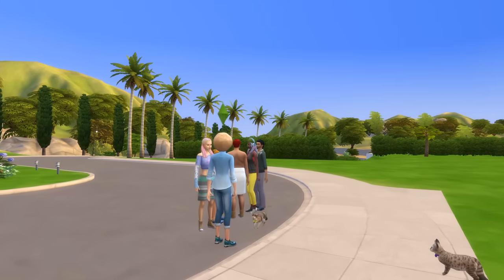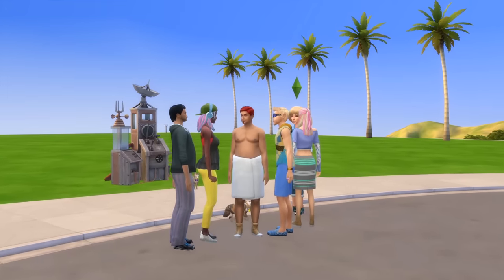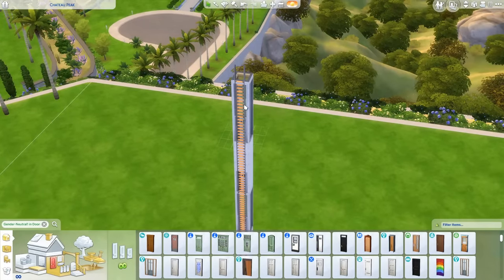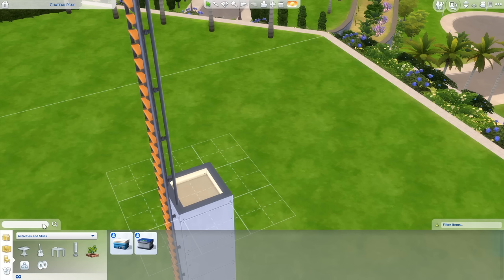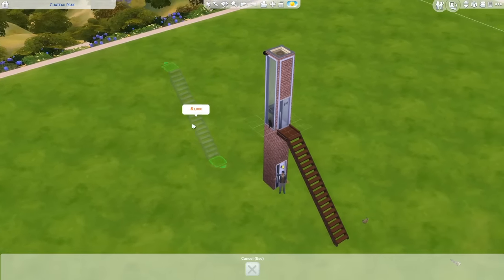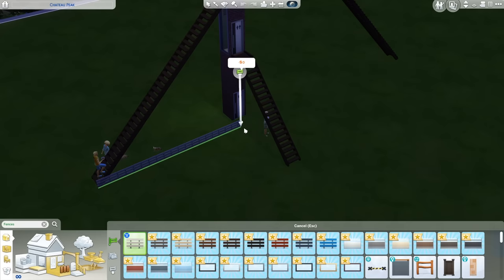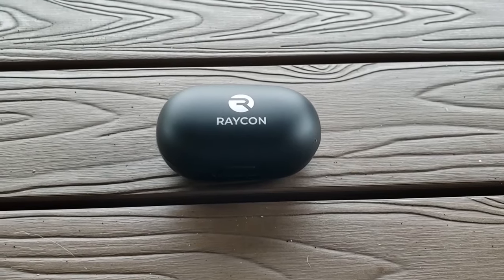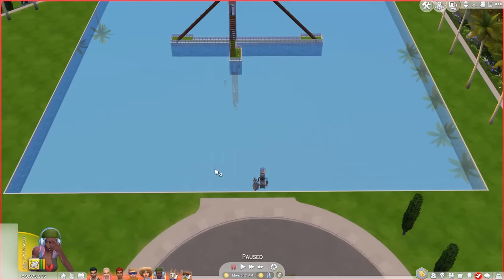i forced 100 people to live in a 1x1 house and this happened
imagine self isolation in a 1x1

The Sims 4 on the EA site!

ABOUT: The Sims 4

Enjoy the power to create and control people in a virtual world where there are no rules.

Download The Sims 4 to begin expressing your creativity as you customize your Sims’ distinct appearances and unique personalities. Choose their fashions, select their hairstyles, and give them life aspirations. Effortlessly build your Sims the perfect homes with the all-new room-based Build Mode, choosing your favorite designs and décor. Develop your Sims’ relationships, pursue new careers, and shape the rich and entertaining moments of their lives. Explore beautiful worlds with unique environments and travel to neighborhoods where you can visit venues and meet other interesting Sims. Be powerful and free, have fun. In The Sims 4, you can:

• Create unique Sims
• Build the perfect home
• Explore vibrant worlds
• Add new experiences
• Play with life!